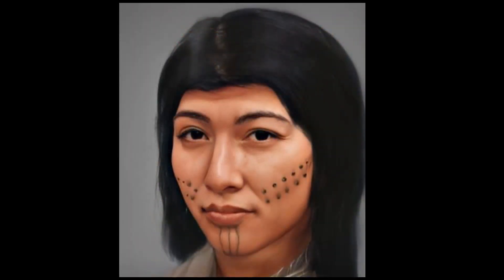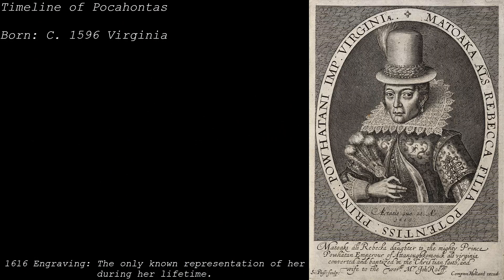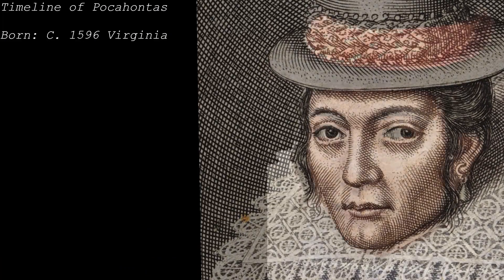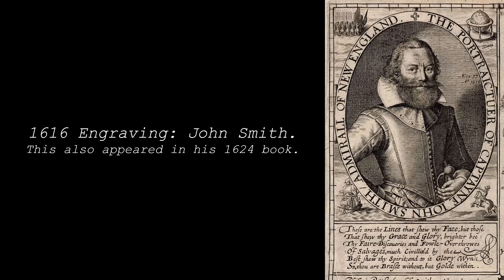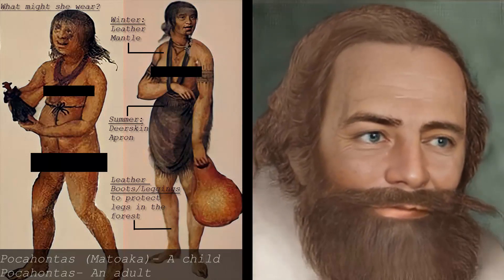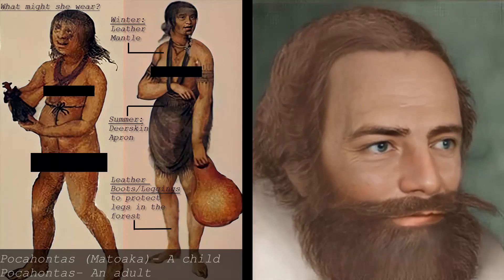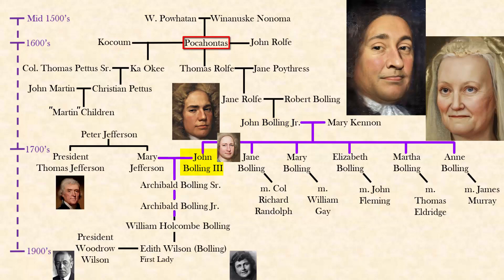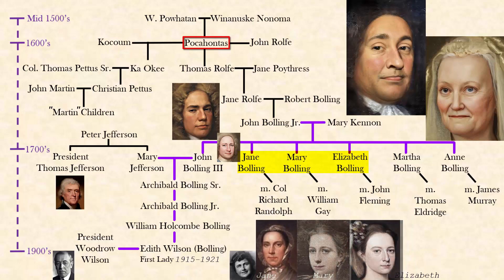The Real POCAHONTAS: Not the Disney Version- In Real Life- Mortal Faces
How Pocahontas Looked in Real Life. Also her tragic true story that was passed down through the Mattaponi Oral Tradition. The Mattaponi was an original tribe within the Powhatan Confederacy- the place that Pocahontas' father ruled. This is their story of Pocahontas. It is much darker than the version from Disney. It involves murder, kidnapping and much more horrible deeds.

We will see recreations in real life of:
Pocahontas (in English Dress & Native Look), Captain John Smith, John Rolfe.
Her descendants: John Bolling Jr. (& Wife Mary Kennon), John Bolling III, Jane Bolling, Mary Bolling, Elizabeth Bolling. Those are the ones I could find portraits of.

Pocahontas (Mataoka) was born around 1596 as a Powhatan and her father Chief Wahunsenacawh was in charge of the area and multiple tribes around which made up of the Powhatan Confederacy. Captain John Smith came to Jamestown Virginia in 1607 and that's when her life really started. She married Kocoum and had a child Ka Okee with him. Then got captured and was made a Christian by the English. Her new name was Rebecca and she married John Rolfe. Together they sailed to England to show King James and Queen Anne of Denmark Pocahontas. Pocahontas died on her way back to Virginia. That's the easy story. This video fills in the missing tragic details.